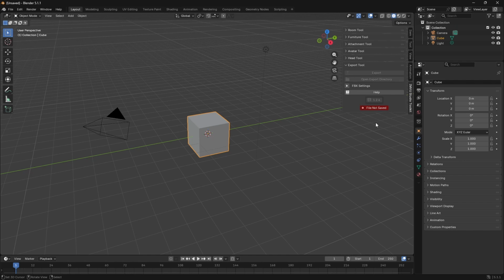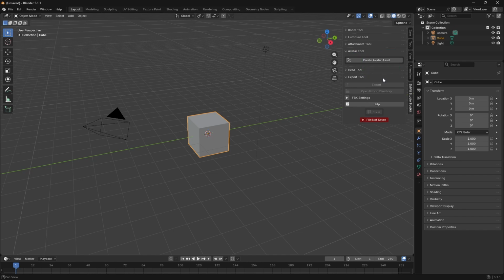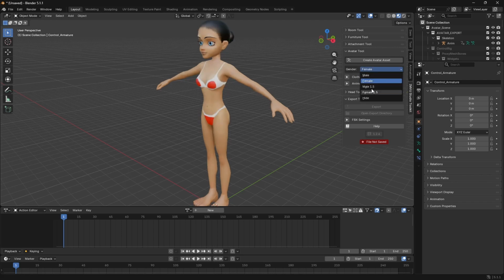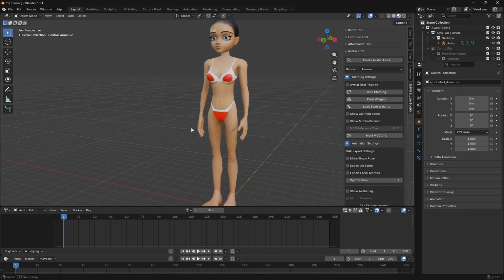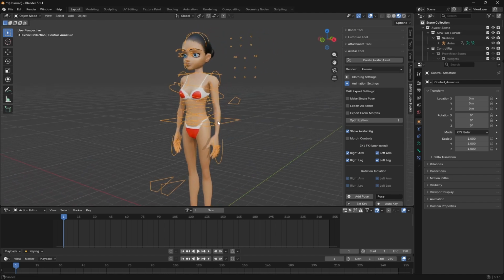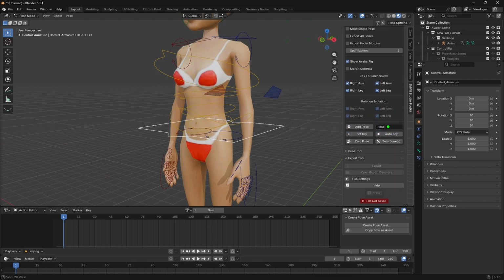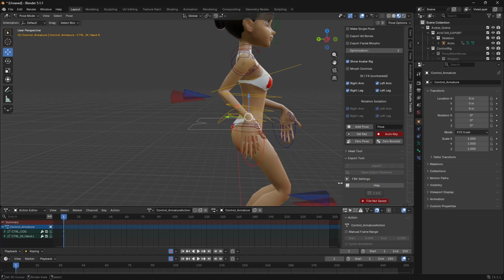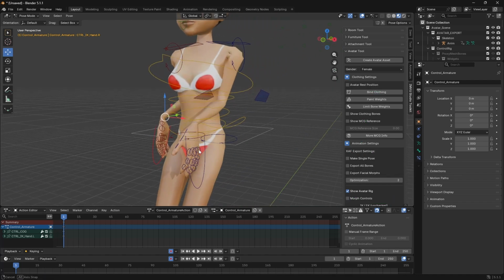IMVU Toolkit v1.2.6 - Avatar Animation Settings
Quick look at the settings needed to create avatar poses and animations specifically using v1.2.6 of the IMVU Toolkit for Blender.